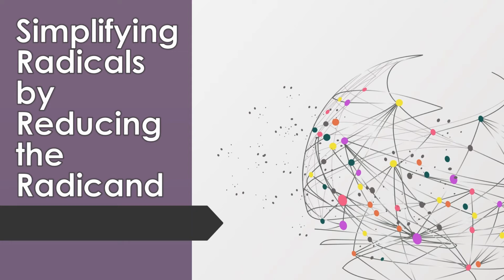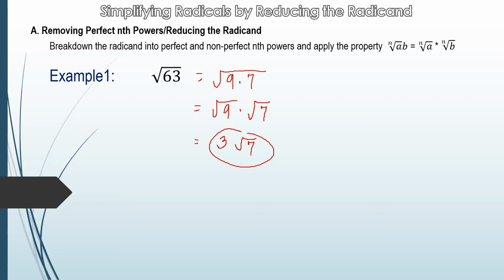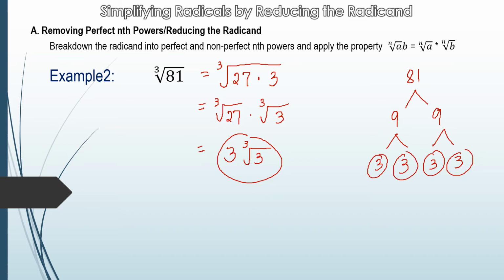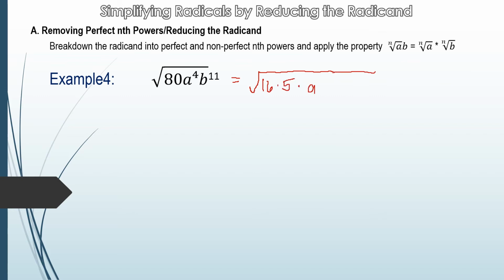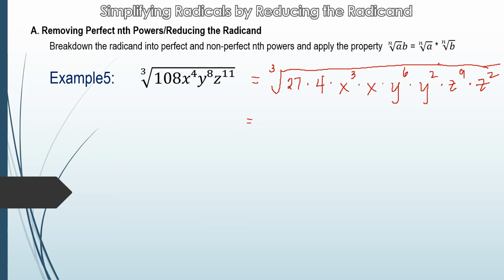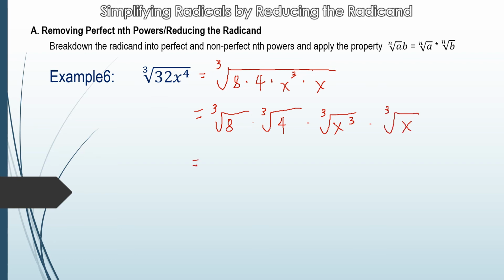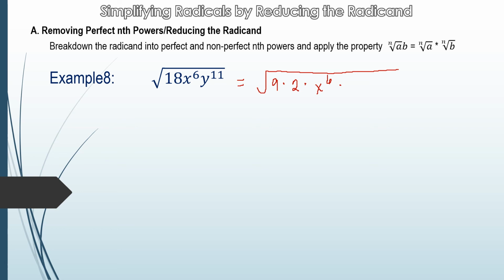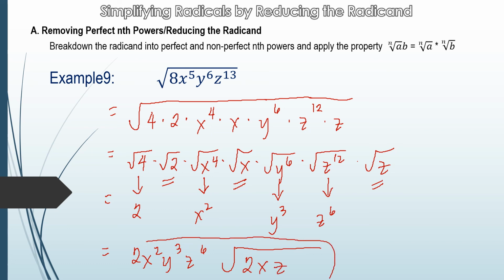Simplifying Radical Expressions by Reducing the Radicand | Math only please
This video discusses about simplifying radical expressions by reducing the radicand or removing perfect nth powers.